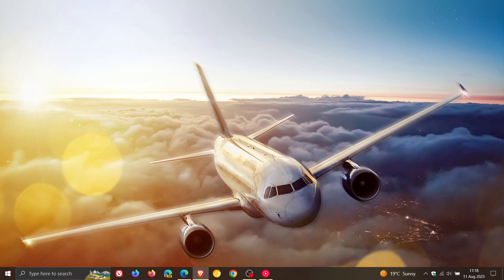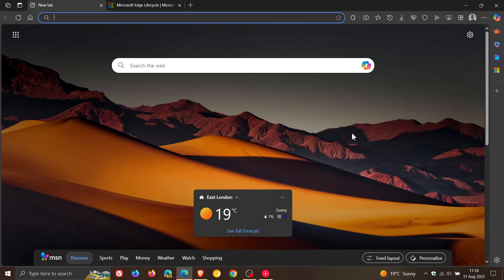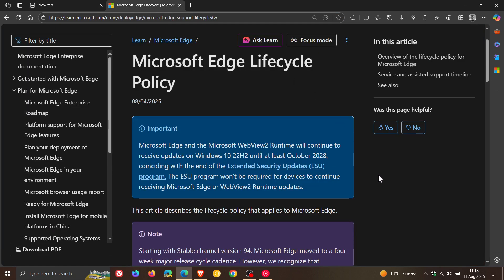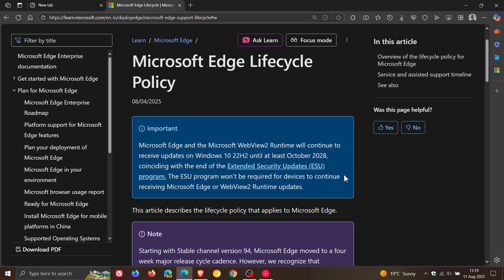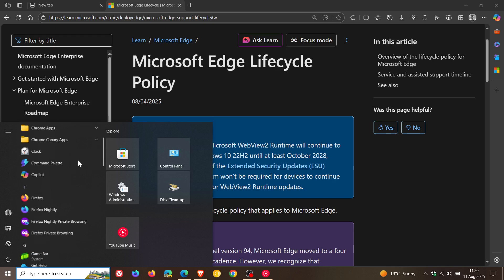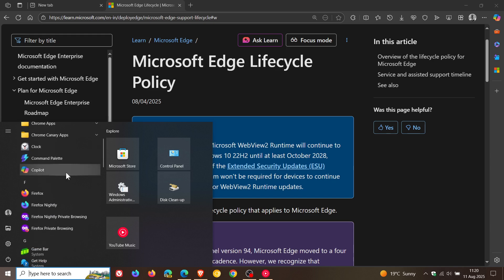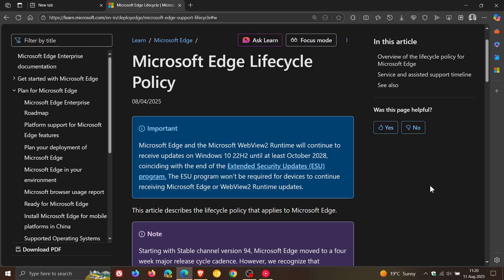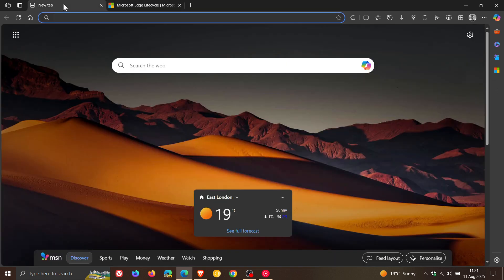Microsoft EXTENDS Edge & WebView2 Support on Windows 10 Until 2028!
Microsoft has updated its support document to clarify support until at least October 2028.